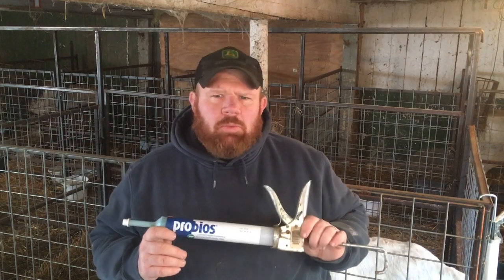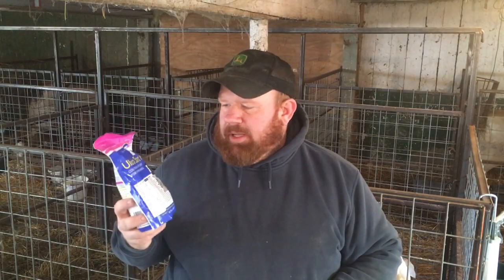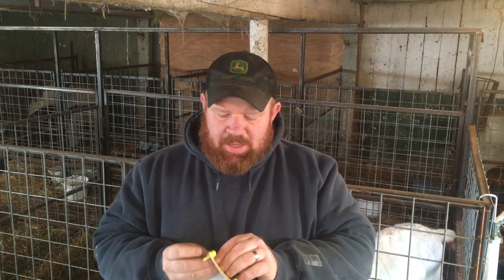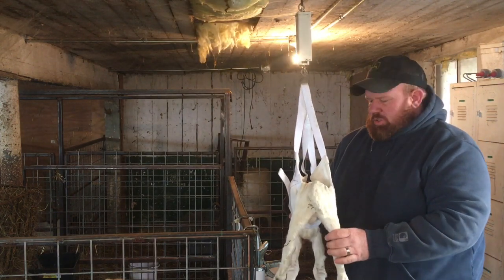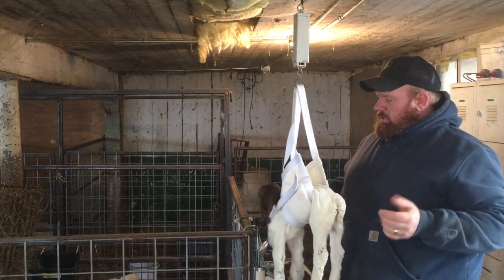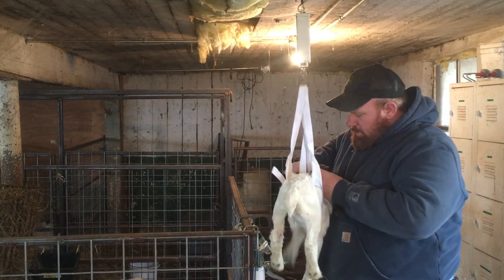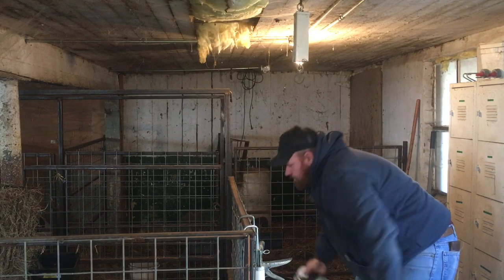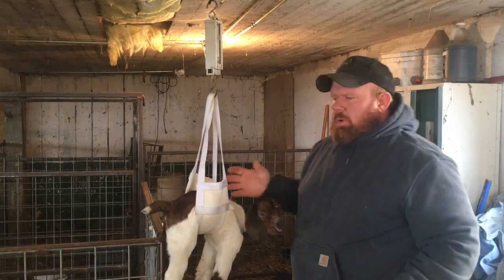Preparation For Kidding Season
Learn about the products Rawlings Farm keeps on hand for caring for new born goat kids. We will also go over lessons learned when it comes to early identification methods. To rap up the video there will be demonstrations on using the kidding supplies on new born kids.